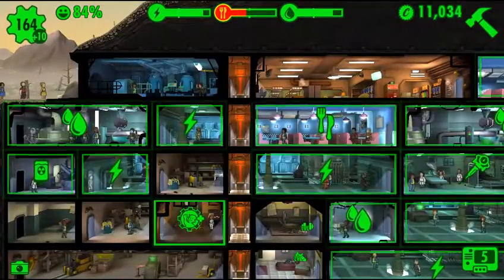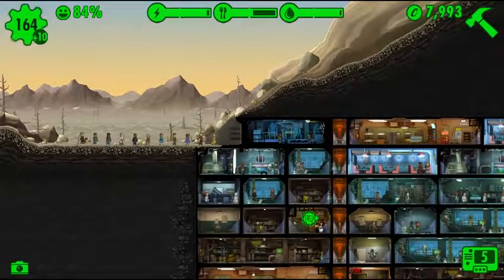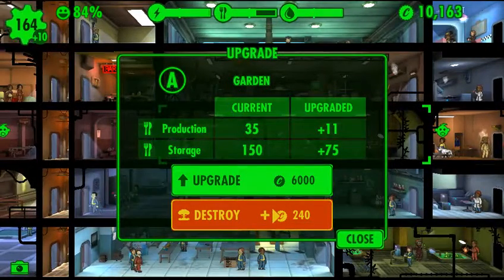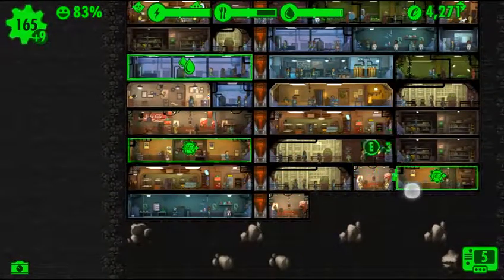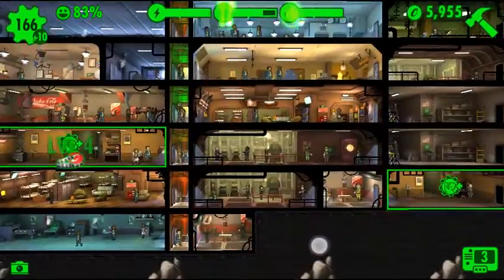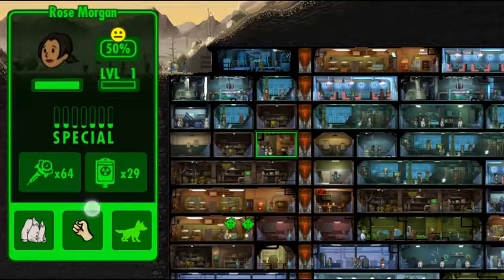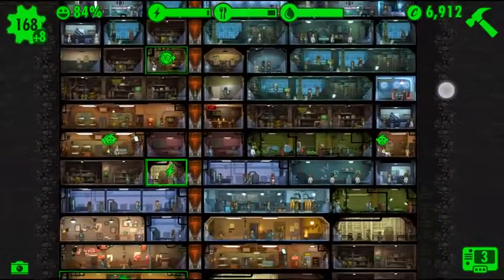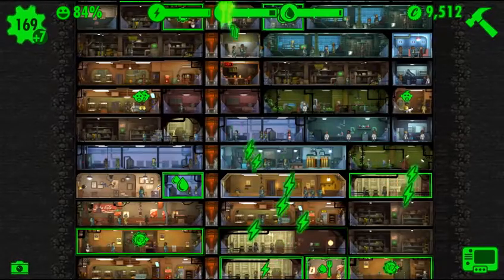Fallout shelter part30- let the people in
In today's episode we open up some lunchboxes and let a few people in